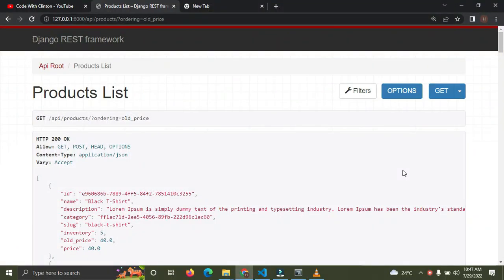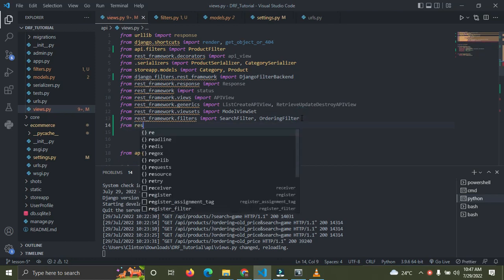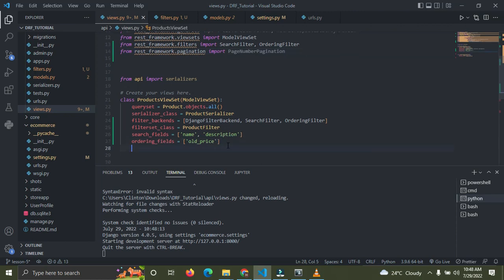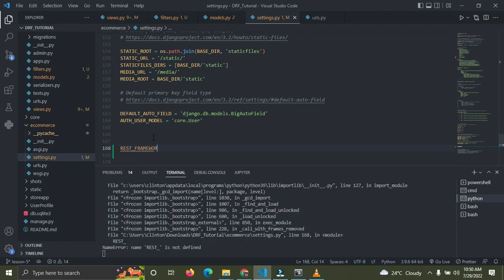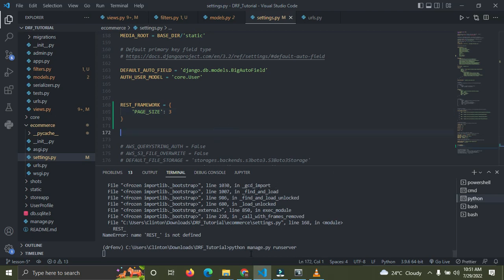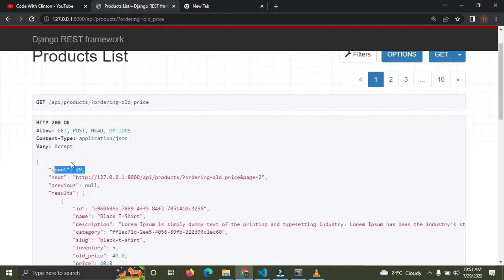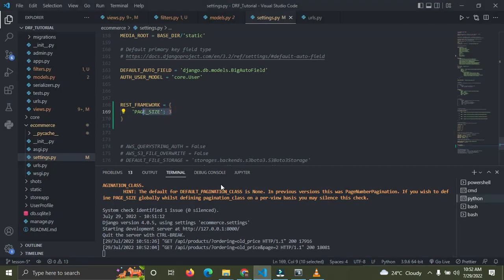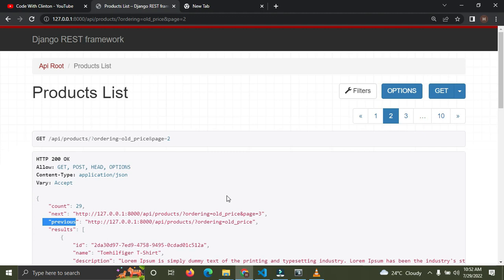Pagination: Django Rest Framework Tutorial for Beginners - pt 7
In this video, you will learn how to add Pagination in Django Rest Framework.
Hi, welcome to a new series. In this series you will learn how to build a restful API for an eCommerce web application using Django Rest Framework,  also JWT authentication will be covered

Support us

Django Books I recommend

1. Django for Beginners: Build Websites with Python and Django
2. Mastering Django
3. Django 3: For Beginners
4. Beginning Django 3: Build Full Stack Python Web Applications
5. Django 3 By Example
6. Web Development with Django
7. Django for APIs: Build web APIs with Python and Django
8. Django for Professionals: Production Websites with Python & Django
9. Django 3 Web Development Cookbook
10. The Temple of Django Database Performance